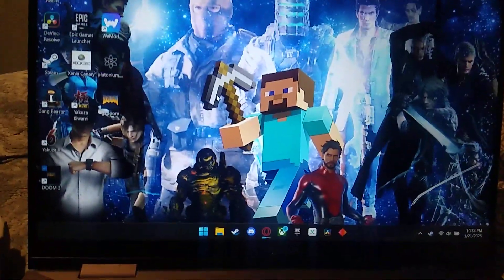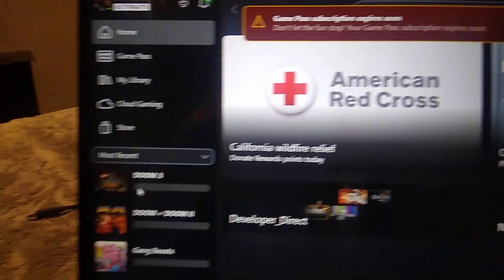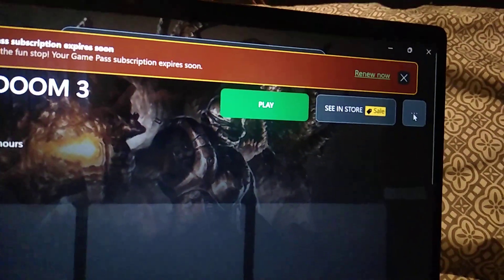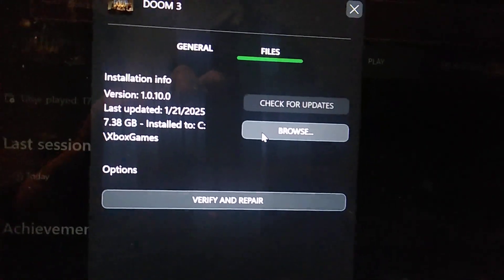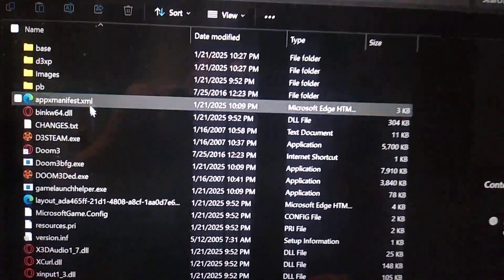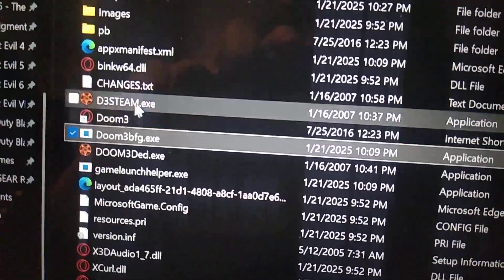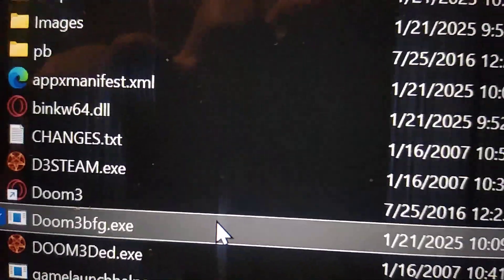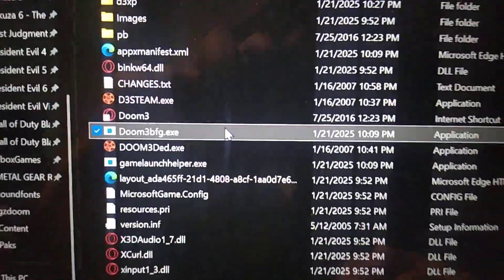Doom 3 fix for pc (game pass version)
maybe it'll work with the steam one too